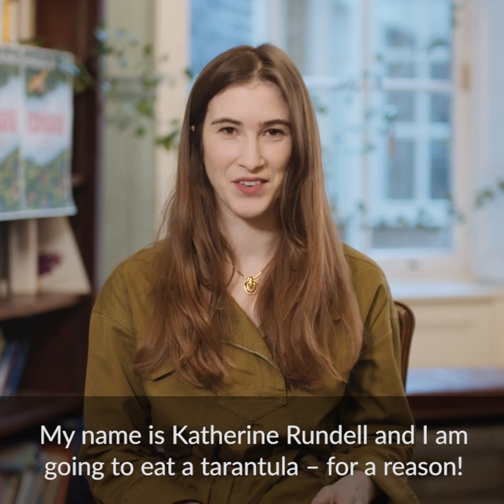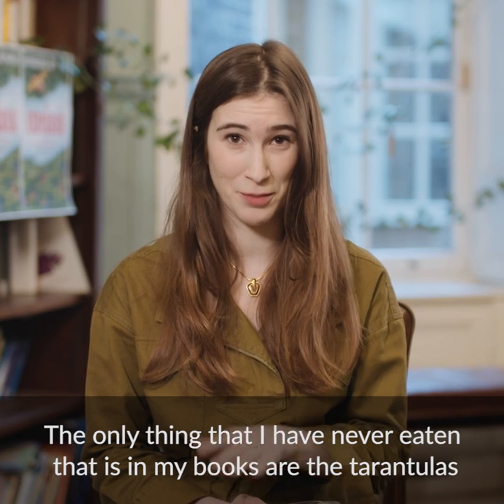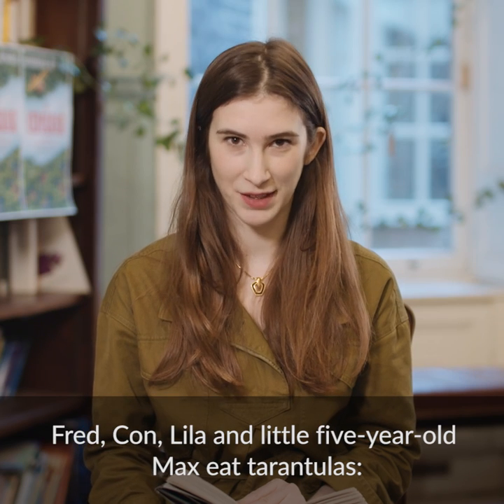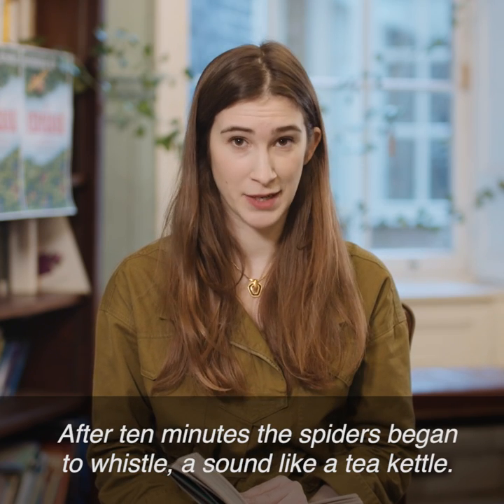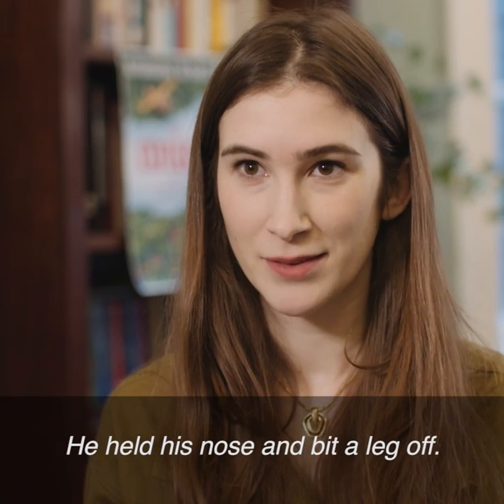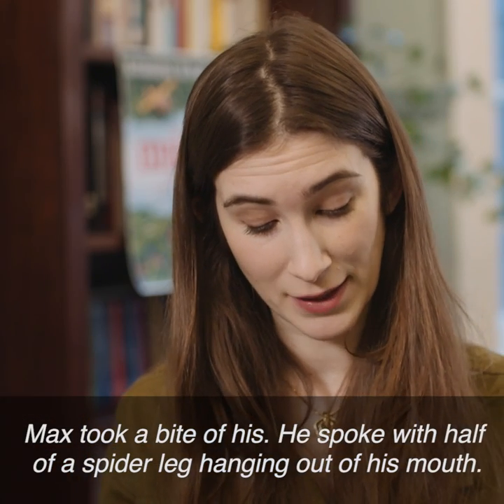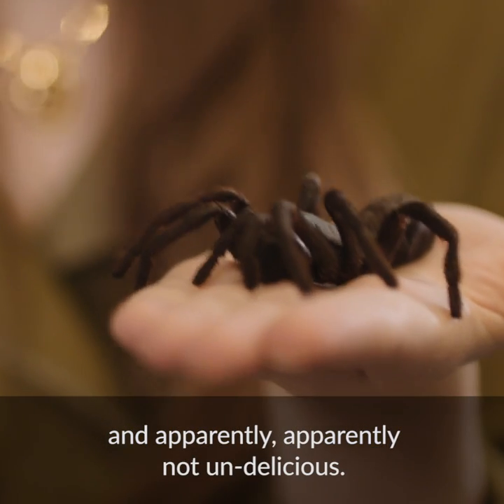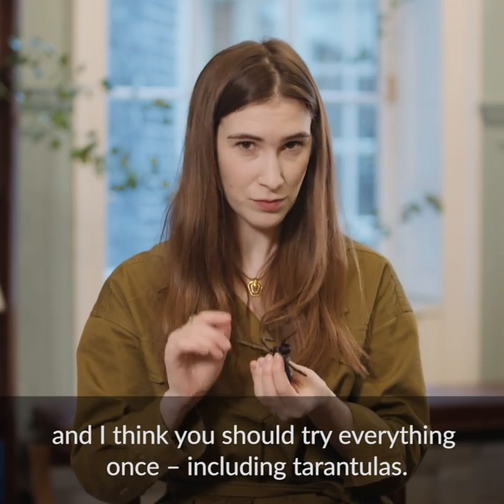Katherine Rundell on food from The Explorer (WARNING: she does eat a Tarantula!)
Katherine Rundell has always loved writing food in books and always eats the food she writes about in books. Watch Katherine eat a tarantula just like the four children in The Explorer!

WARNING: contains ethically sourced tarantula.